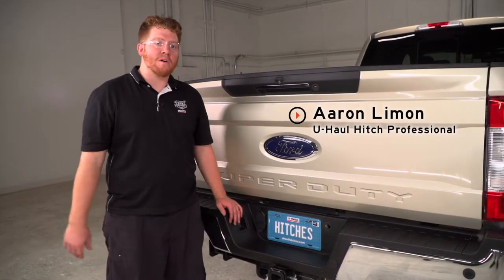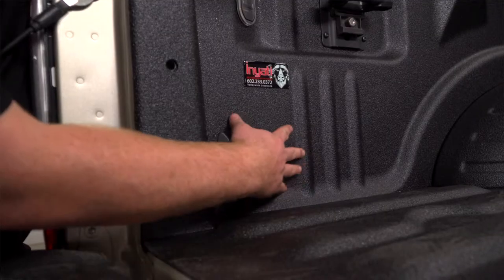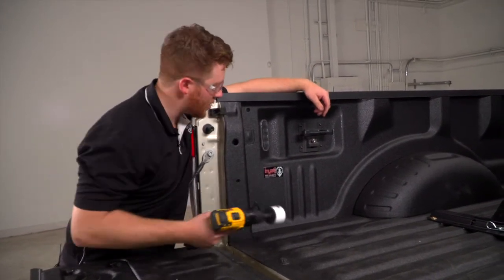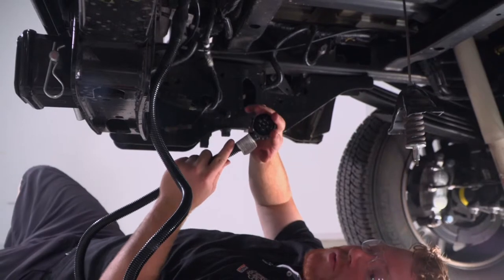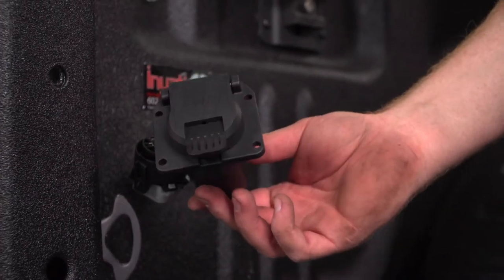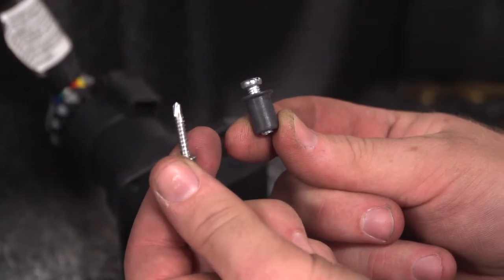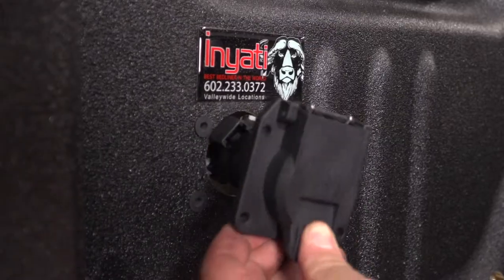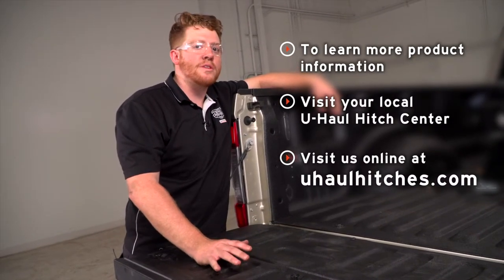2018 Ford F-150 5th Wheel/ Gooseneck Trailer Wiring Harness Installation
This video covers the wiring harness installation for Curt 57008 on a 2018 Ford F-150 5th Wheel/ Gooseneck Trailer. Learn how to install the trailer wiring on your 2018 Ford F-150 5th Wheel/ Gooseneck Trailer from a U-Haul installation professional. With a few tools and our step-by-step instructions you can complete the installation of Curt 57008.

To purchase this wiring harness and other towing accessories for your 2018 Ford F-150 5th Wheel/ Gooseneck Trailer,

0:00 Intro
0:26 Tool list
0:30 Install/Route Harness
2:02 Install Connector
3:07 Outro